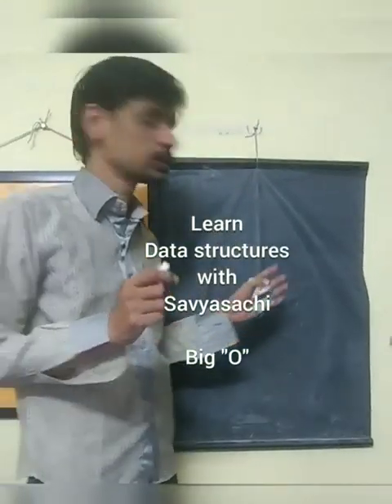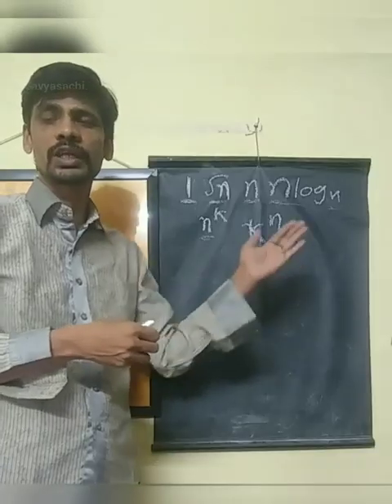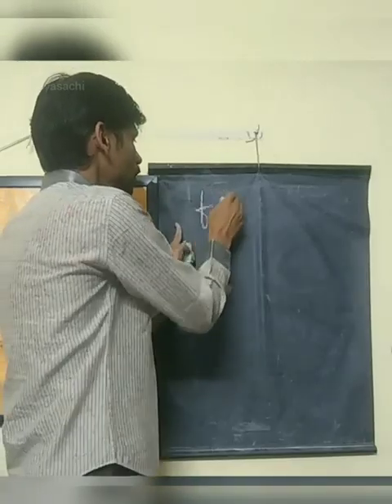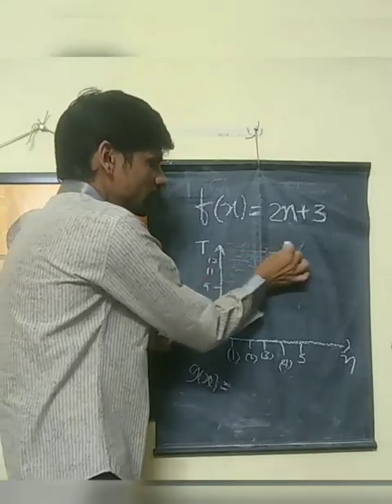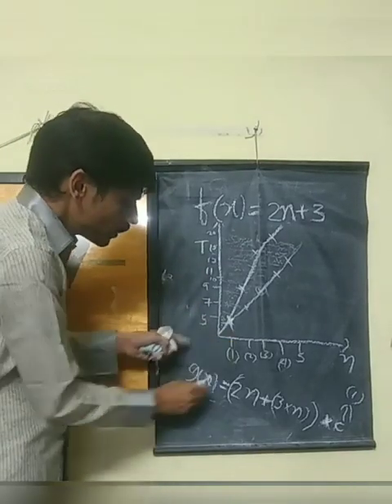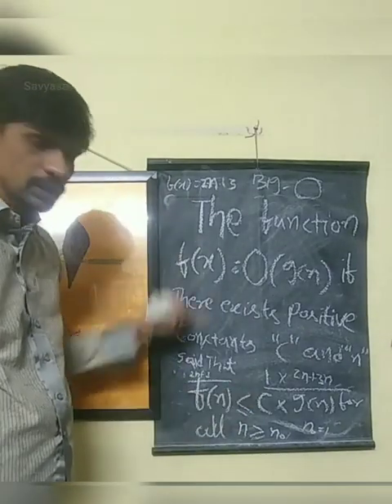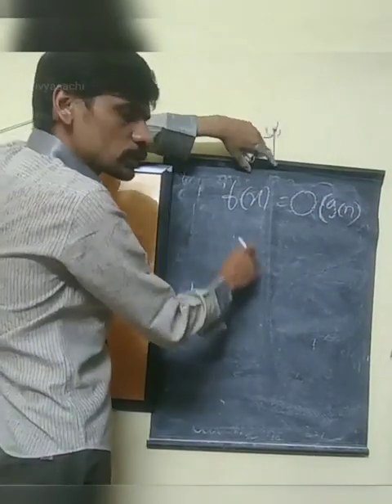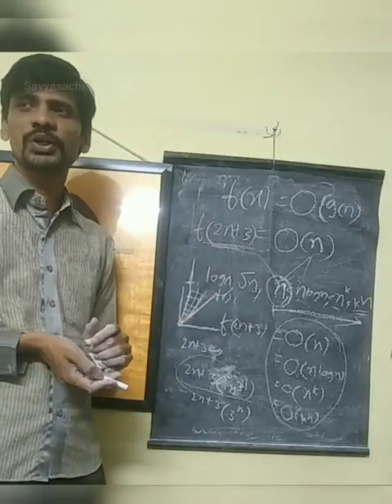Mastering Asymptotic Notation: Big O in Data Structures | Class 12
In Class 12, we delve into the world of asymptotic notation, focusing on the Big O notation, a fundamental concept in data structures and algorithms. This session provides a thorough explanation of asymptotic notation, its importance, and practical applications. Learn how to analyze the efficiency and performance of algorithms using Big O notation. Perfect for learners at all levels, this class will enhance your understanding of algorithmic complexity and optimization.